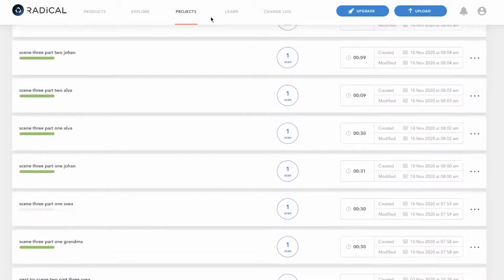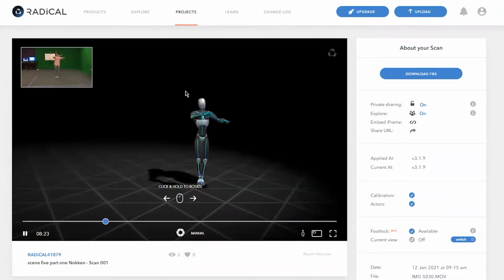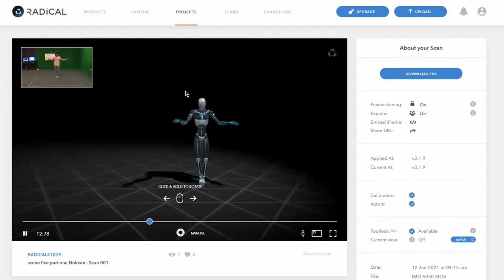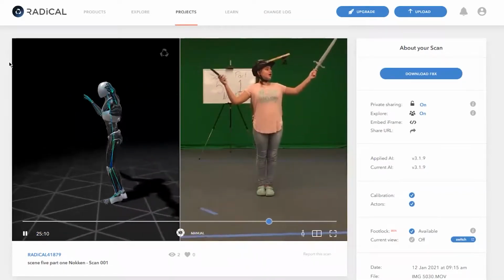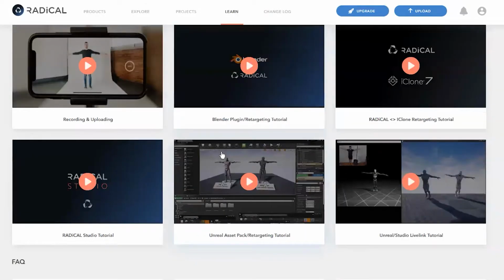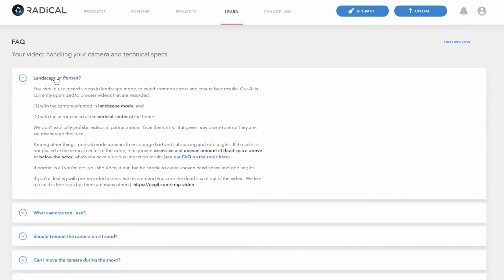Lesson 02 - Using RADiCAL in the Classroom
Project Spark Studio is an international animation studio whose mission is to develop the next generation of visual storytellers.

Project Spark Studio is excited to collaborate with RADiCAL, a user-friendly AI-powered 3D animation software. Check out Spark Studio's tutorials and learn how we use RADiCAL in our animated films, and how you can utilize this amazing technology in your classroom.

"Happiness Nearby"
by TrendingMusic